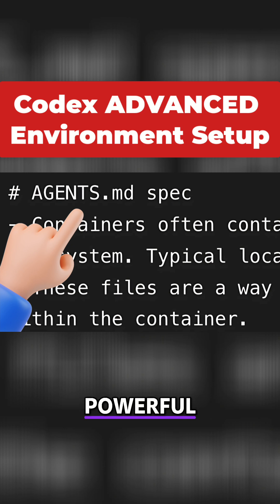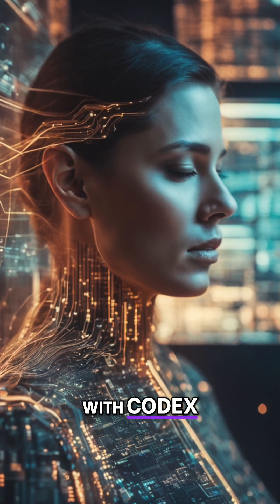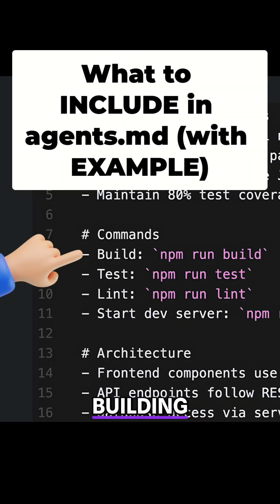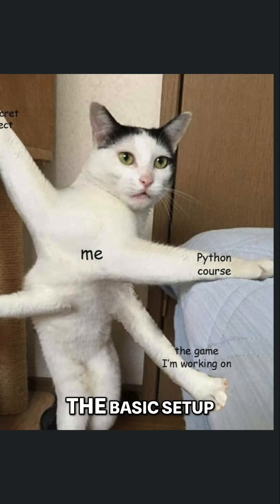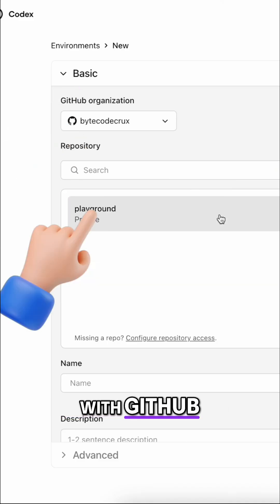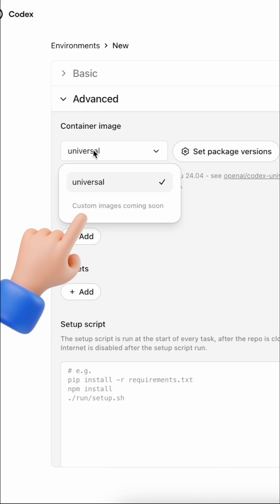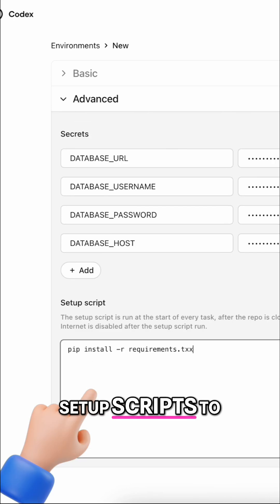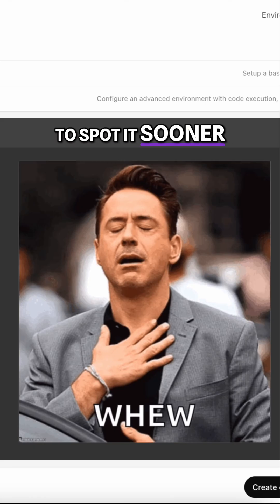OpenAI Codex Secret: 95% Don't Know This AGENTS.md Trick!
The secret AGENTS.md file that feeds everything about your project setup to OpenAI Codex! This hidden feature makes Codex follow YOUR coding standards perfectly. Most developers miss this completely!